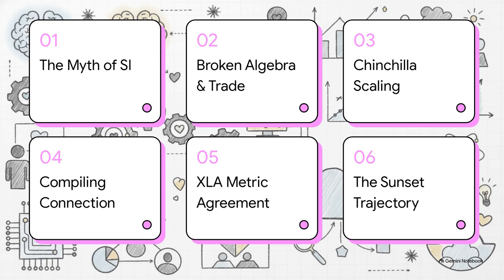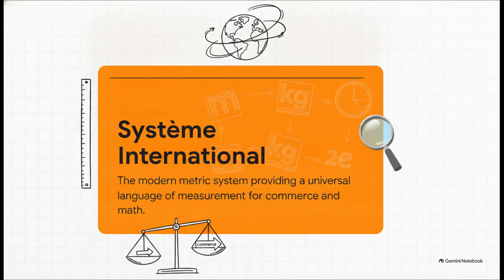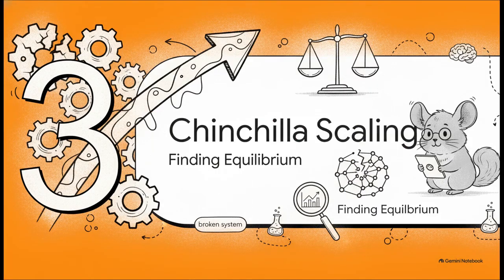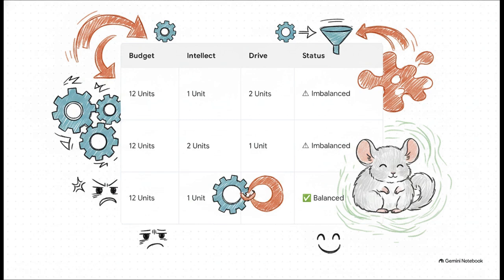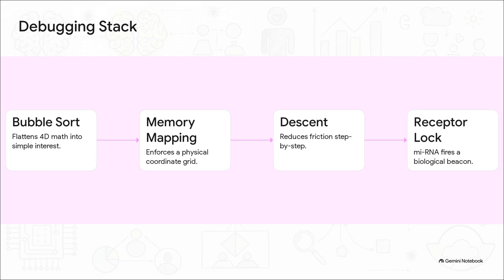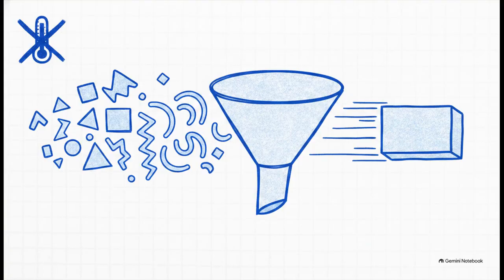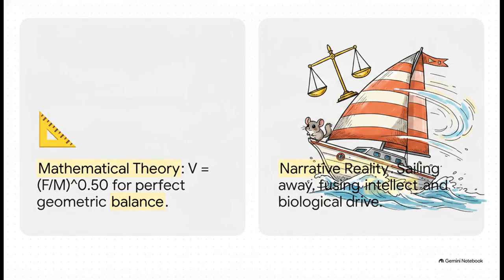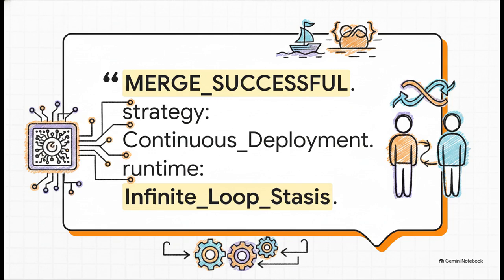Sexual & Intellectual (The SI That Denote) Commit Logging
To denote means to be a sign, symbol, or direct meaning of something. It shows or stands for an object, feeling, or idea. For example, a red road sign can denote danger. [1, 2, 3, 4, 5]

Core Meanings

To mean literally: To name or stand for a specific thing.

To act as a sign: To point out or show an indicator.

To represent: To use a symbol or mark for a purpose. [1, 2, 3, 4, 5]

Common Examples

A high fever can denote an infection.

Crosses on a map denote where villages are.

A smile can denote that a person is happy. [1, 2, 3]

Denote vs. Connote

Denote is the strict, literal, or direct meaning of a word or sign.

Connote is the secondary feeling or emotional idea that a word suggests. [1, 2]